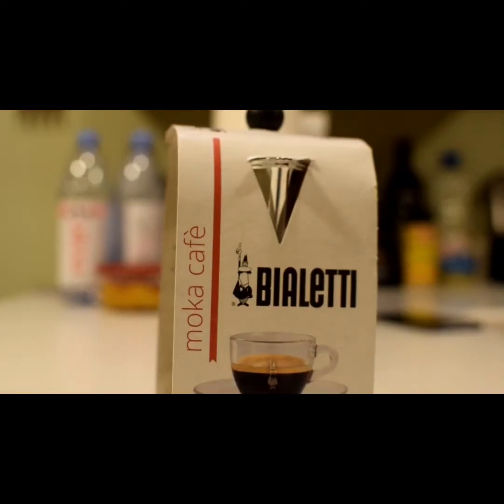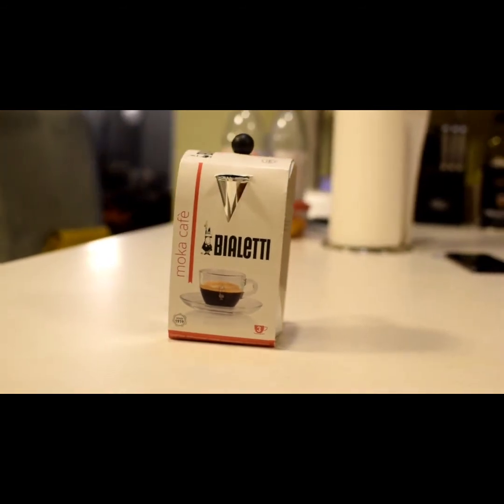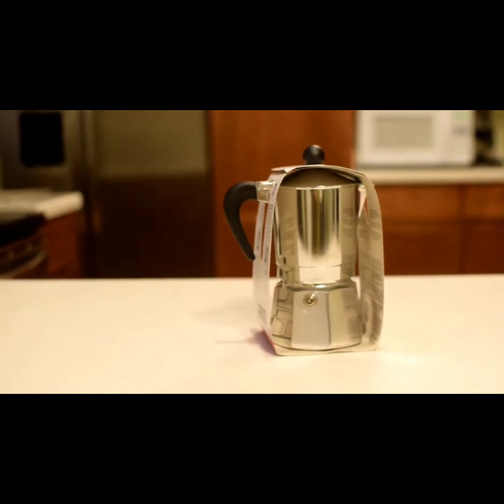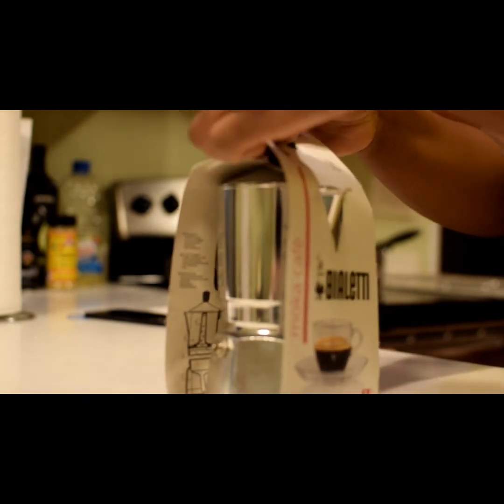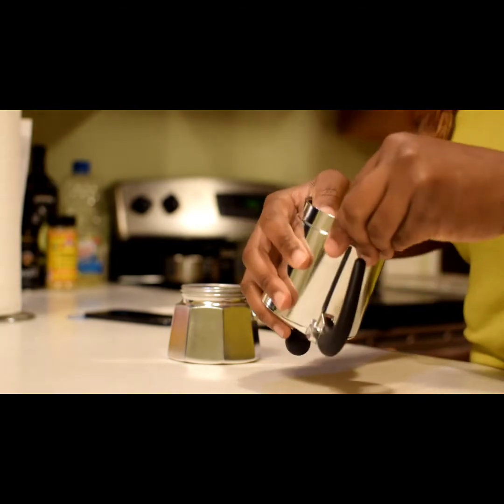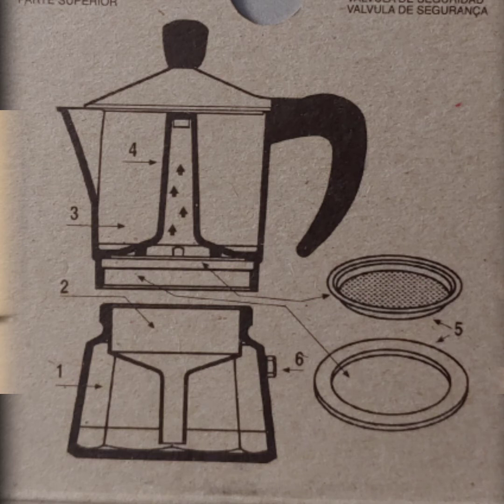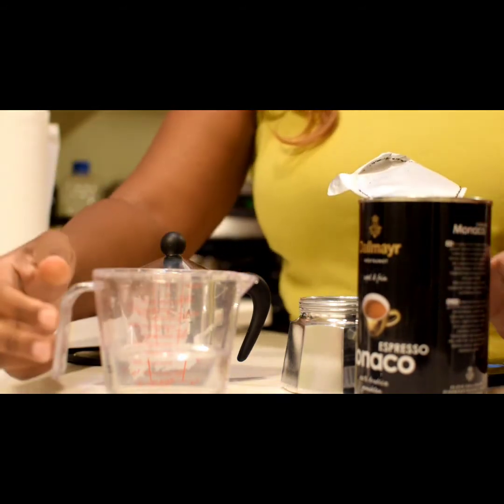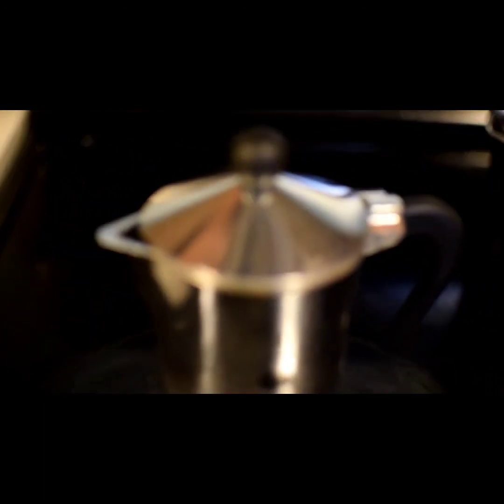Moka Pot Espresso Maker italy - At Home with Yvette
Let's review an Italian household favorite gadget and sip on Dallmayr Monaco Espresso

Moka Pot